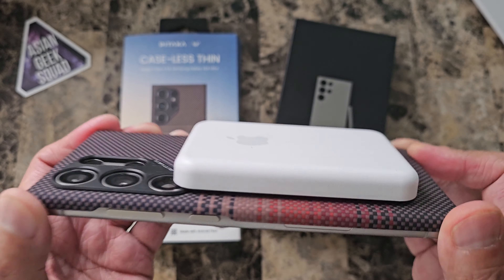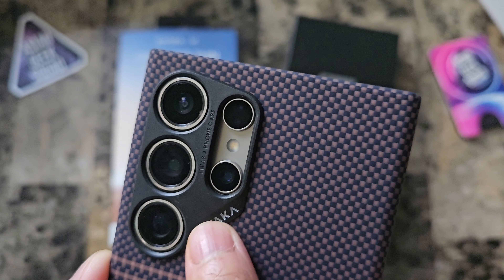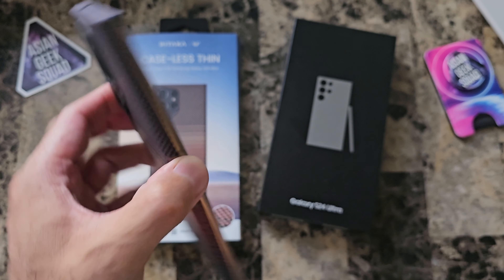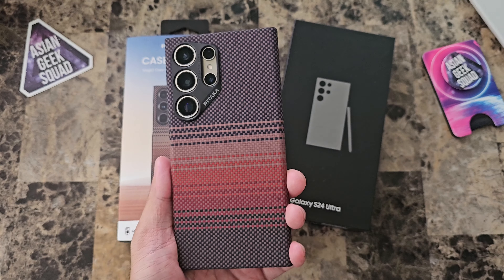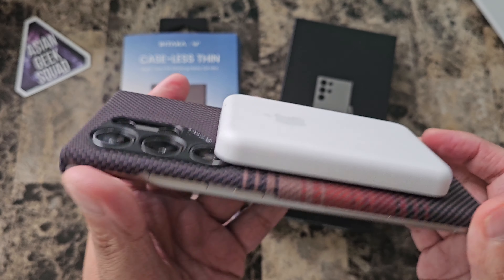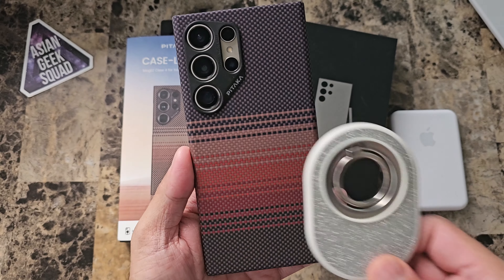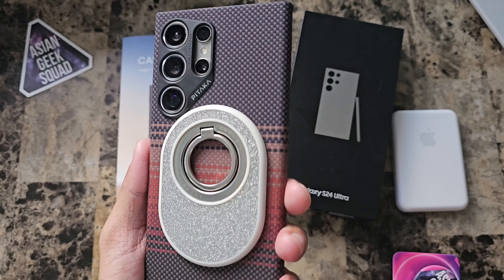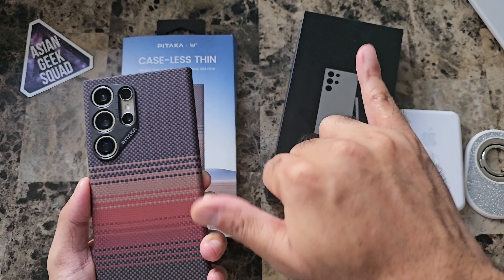Pitaka Aramid Fiber Case for the Samsung Galaxy S24 Ultra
Aloha everyone,

Quick review of the Clear Gadget Case for the Galaxy S24 Ultra